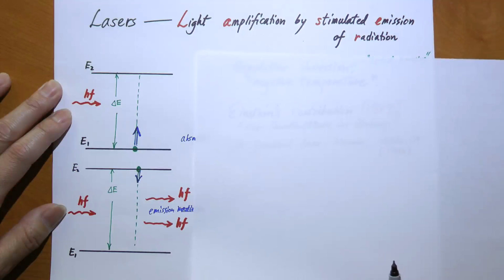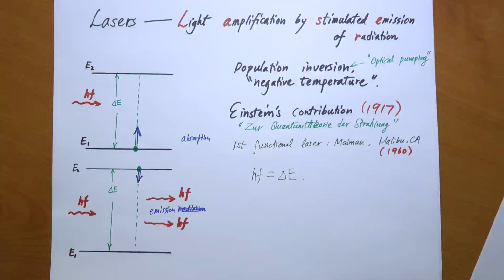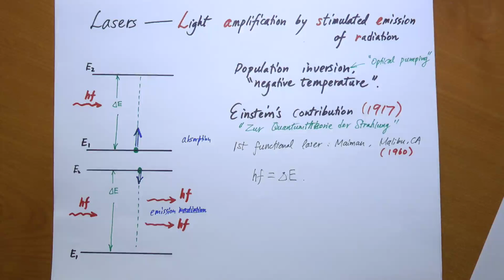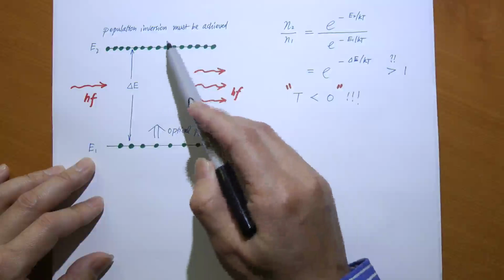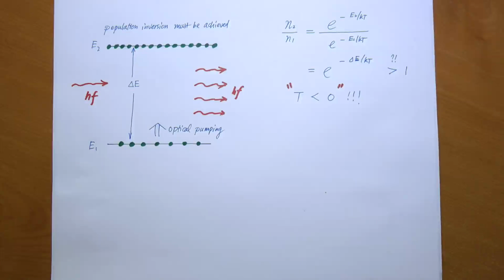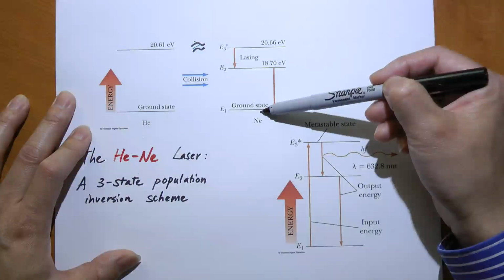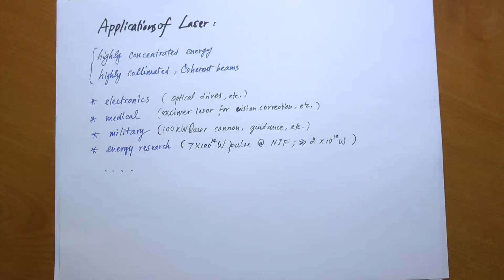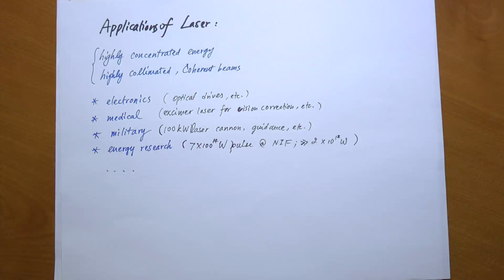Ch42 Part3 4